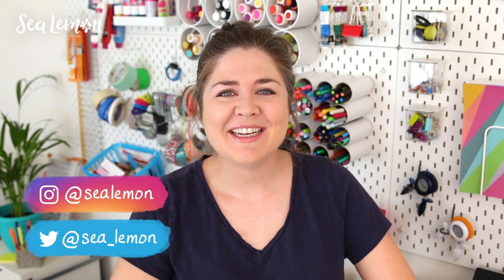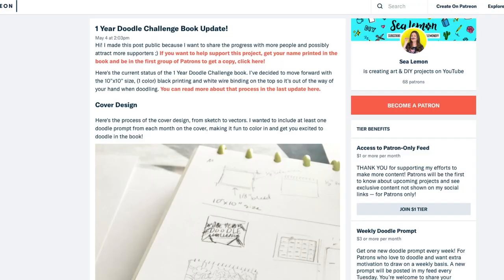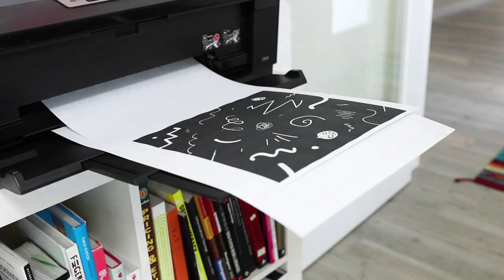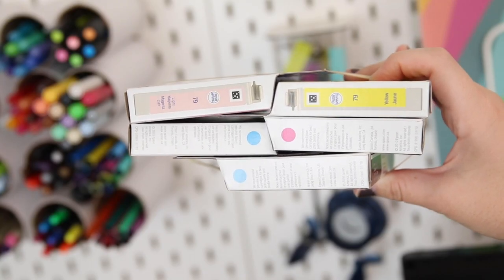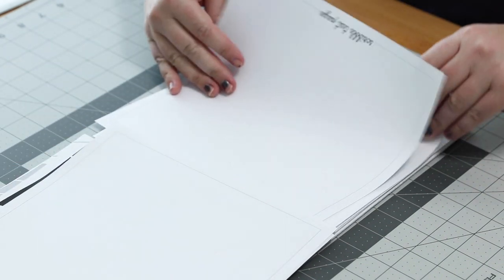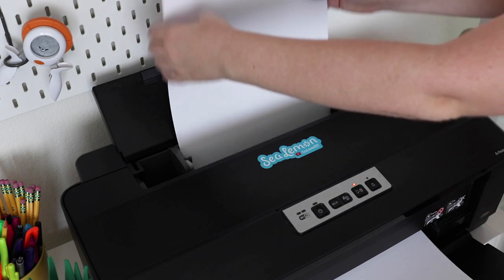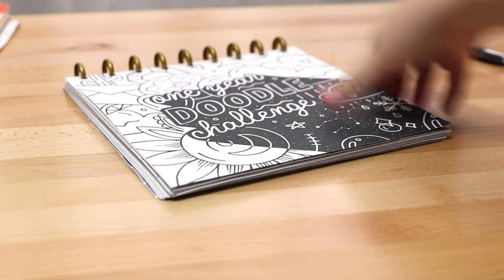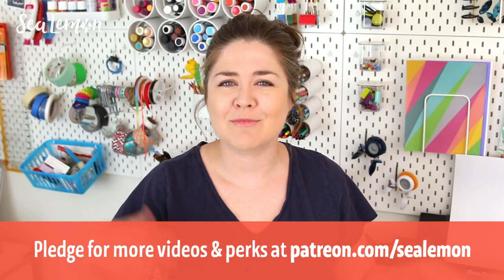PRINTING A BOOK | Sea Lemon Studio Vlog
Welcome to my second studio vlog! Join me in the process getting my One Year Doodle Challenge book ready for print (finally)!

Sea Lemon
USA